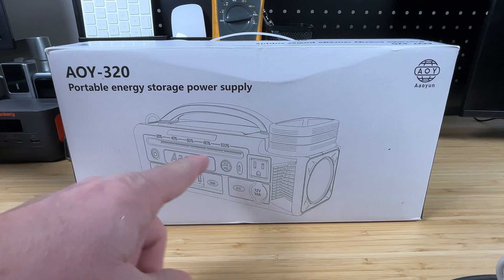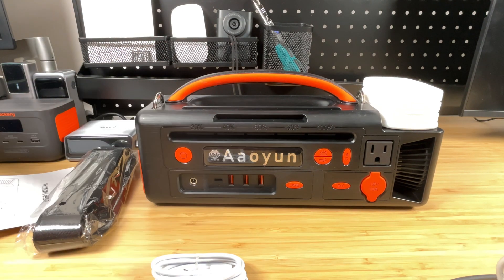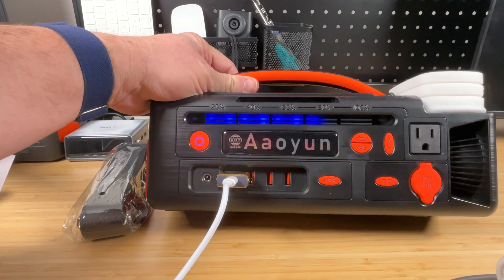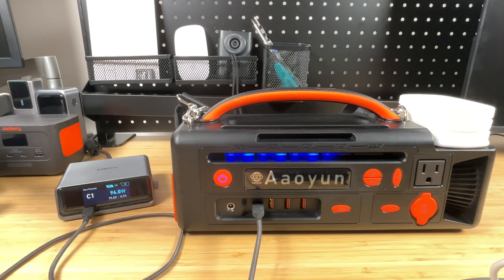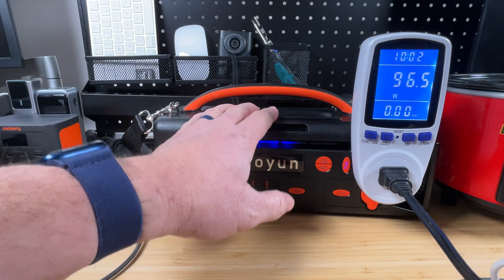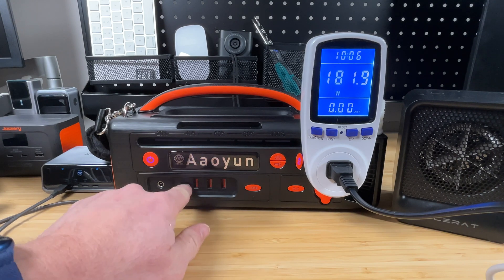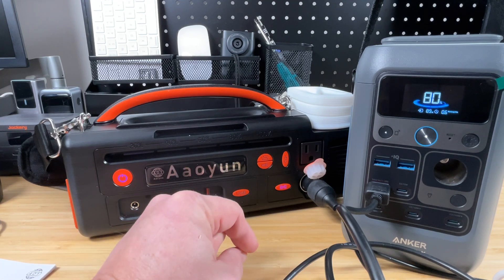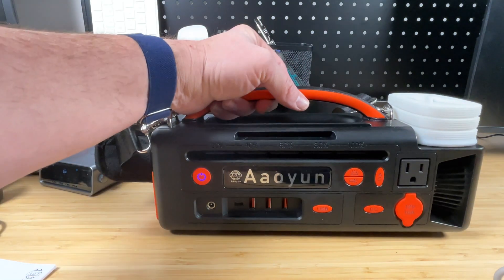Aaoyun 300W Portable Power Station - Full test and review!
Looking for a portable power station for camping or emergencies?  Check out this full review of the Aaoyun 300W Portable Power Station.  It has a lot of great specs and features, and we test them all!

See some of my other favorite Solar Generators and Power Stations:

Chapters
00:00 Introduction
01:01 Unboxing
01:40 Features and Specs
03:55 Charging Test
06:51 AC Output Test
09:42 USB-C Output Test
11:30 12V DC Output Test
12:25 Testing the Lantern and Flashlight
14:38 Summary